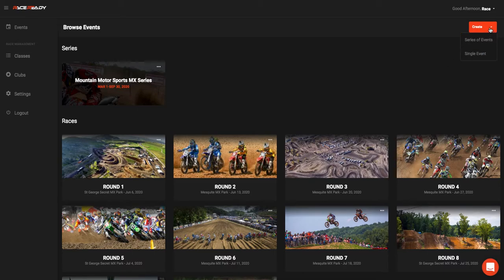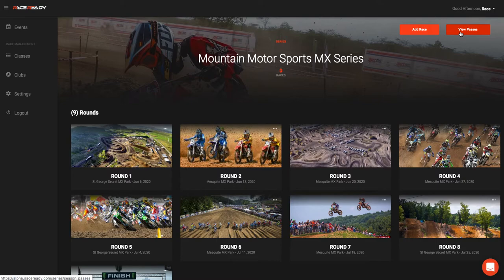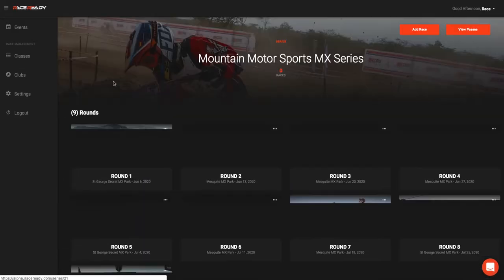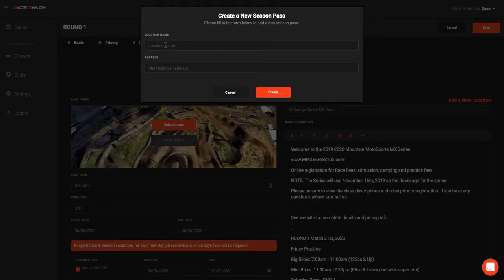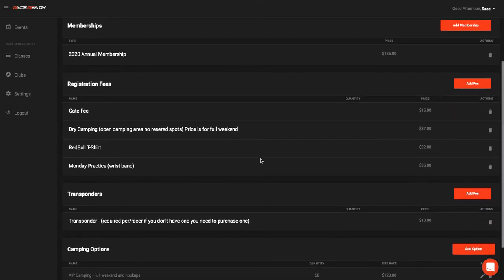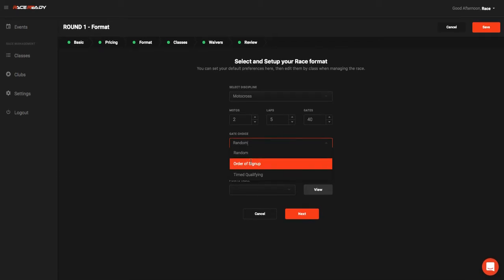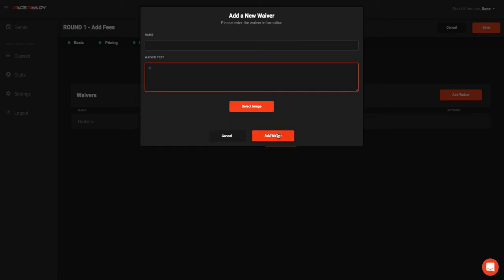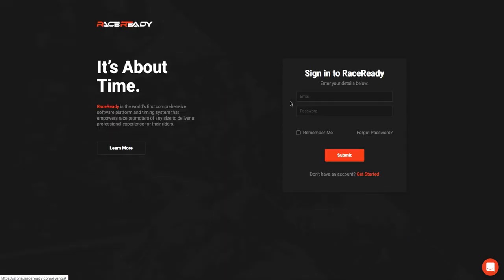series and events